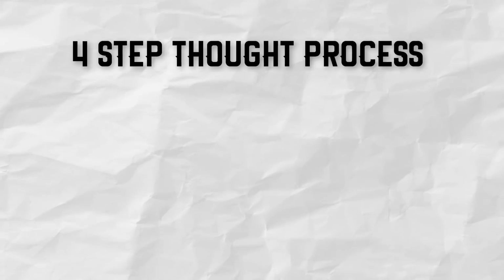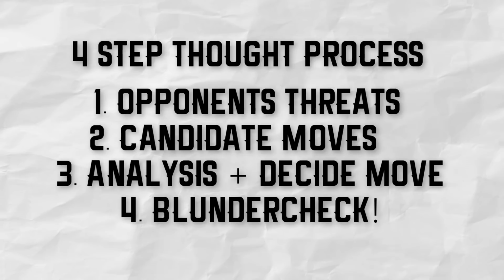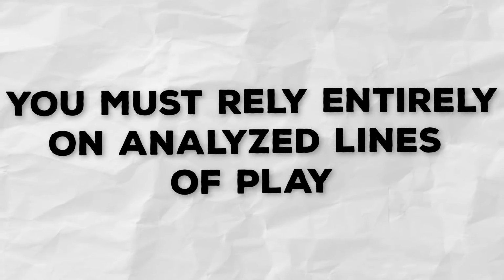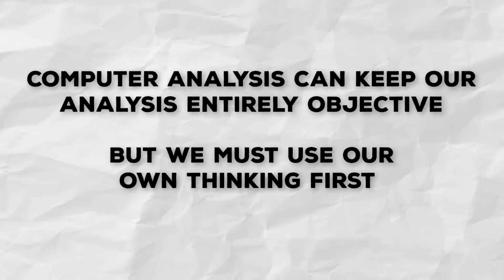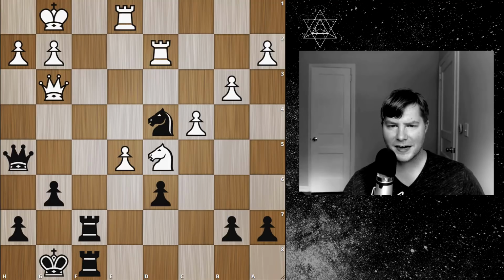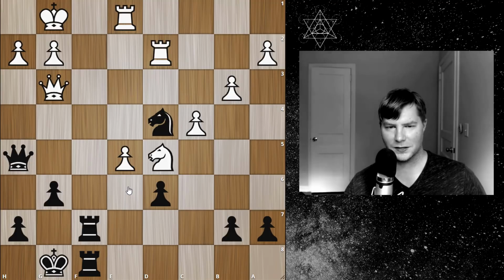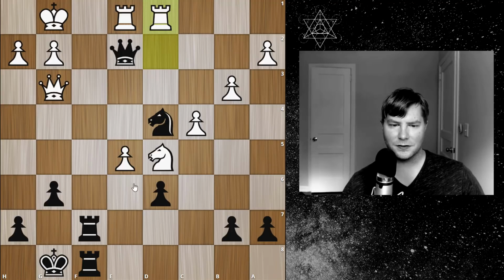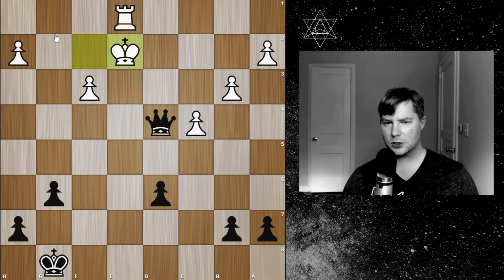Chess Is WAR! Tips + Tricks To Improve | Skyrocket Your Chess Understanding Part 2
Hello and welcome back to ChessDiagnostic! I'm excited to release the second video to SKYROCKET your Chess Understanding. I think this course could help a lot of players gain a clear understanding of what chess strategy and understanding IS, as well as how to improve it as you learn and play games. A big frustration of many players is the lack of progress for huge amounts of work. It's the biggest issue in chess I would say, not world championship draws! Affecting millions of people!

I will start releasing more videos over the next couple of months and after the first 2 theoretical videos where I give an overview of my ideas here we JUMP into understanding + analysis practice. Thanks to my viewers for being patient during a bit of a hiatus but now I'm back and want to bring you guys the BEST chess instruction on youtube.

Understanding + Analysis Workbook will be attached here soon.

Like the ChessDiagnostic facebook page to be notified of any future videos for now. For some reason youtube is only showing 10% of my subscribers my newly released videos so I will build another option for notification.